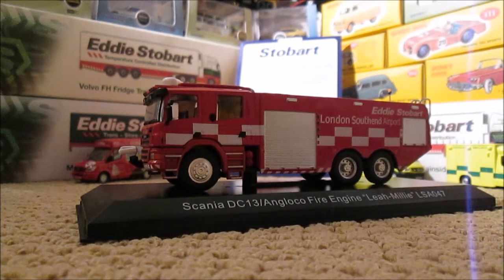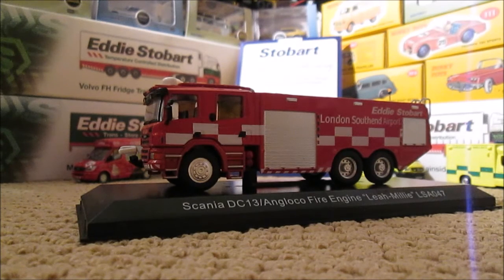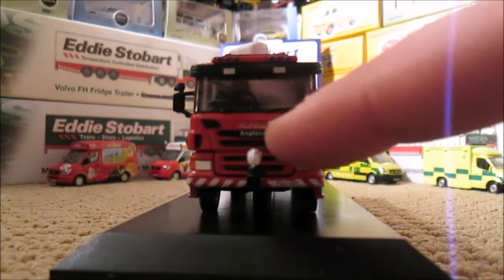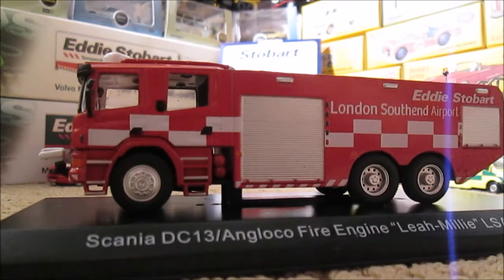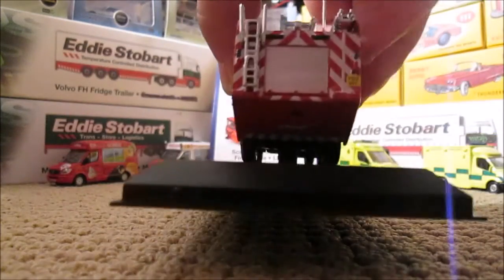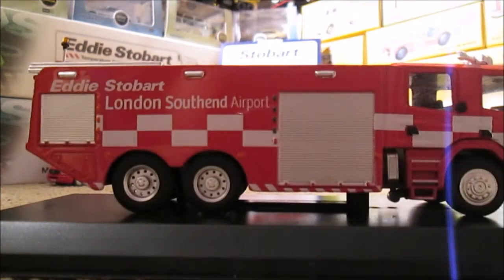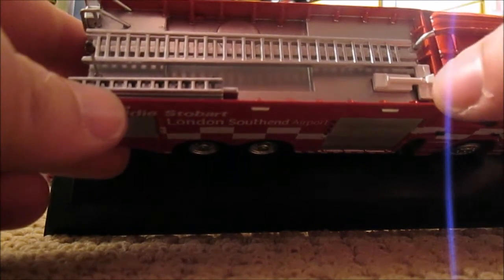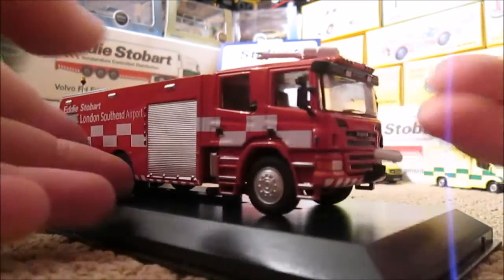IXO Models | Scania ANGLOCO in Stobart Air livery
atlas editions World of Stobart model by IXO.